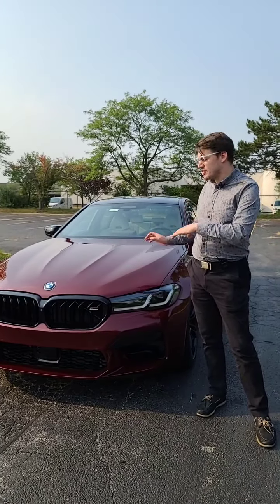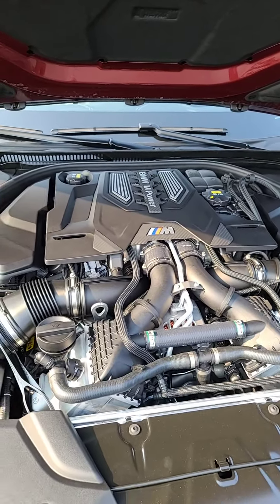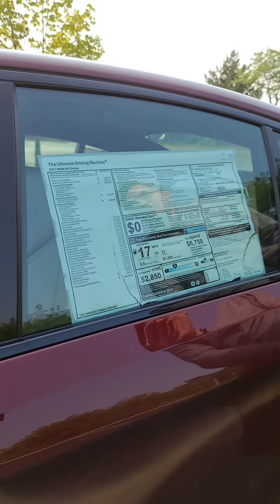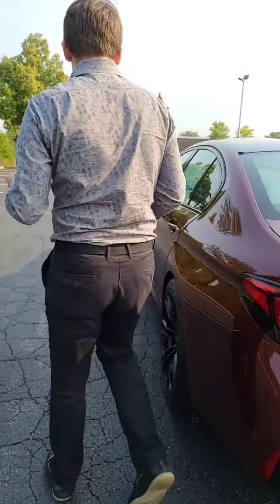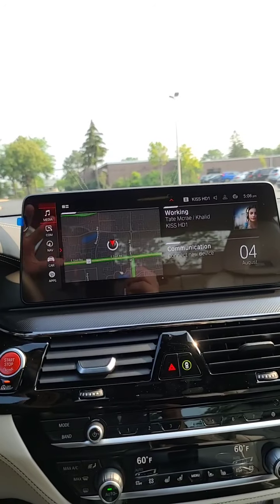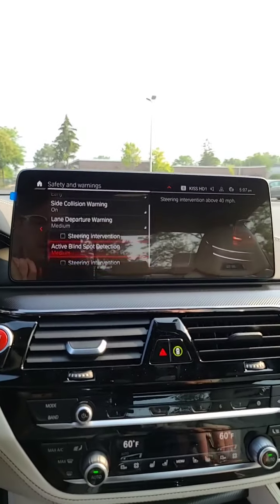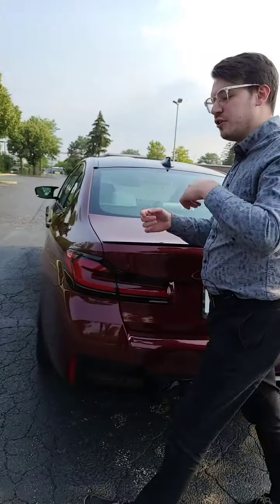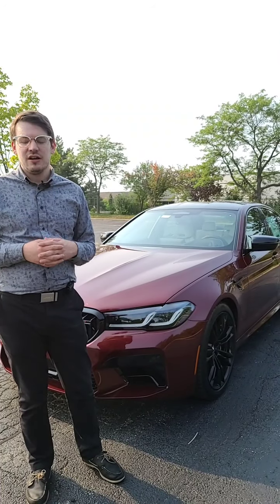2022 BMW M5 | Model Clinic | Patrick BMW | Schaumburg, IL.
Join us as part of our new monthly model clinic series where a Patrick Dealer Group genius or product specialist will give you all the details on a vehicle model!

For this Patrick BMW Model Clinic, BMW Genius Michael Rose gives an overview on the 2021 BMW M5 Competition. Starting MSRP for the M5 Competition is $128,495.

Model clinics are originally broadcasted on the Patrick BMW Facebook Page every third Wednesday of the month. Make sure to Like the page to watch the broadcasts as they happen!

Patrick BMW is located at 700 E Golf Rd., Schaumburg, IL 60173.

Use our online tools as part of Patrick Direct to shop and schedule service
-When you buy or lease a BMW with us you become a member of Patrick Family. See our exclusive Patrick Promise rewards by visiting